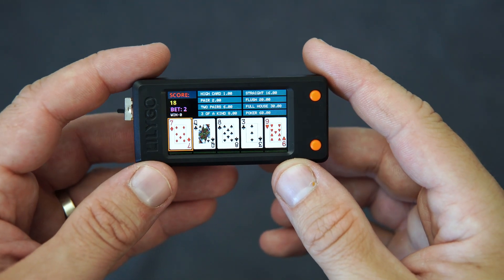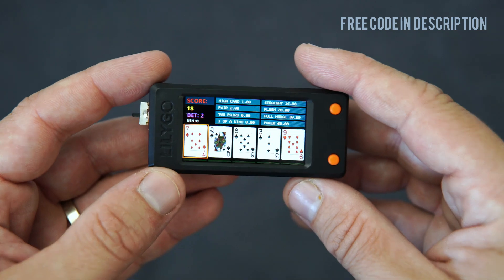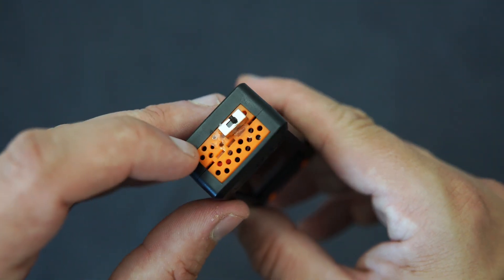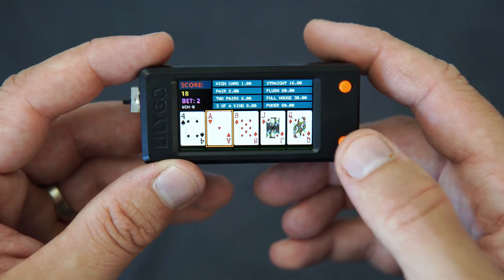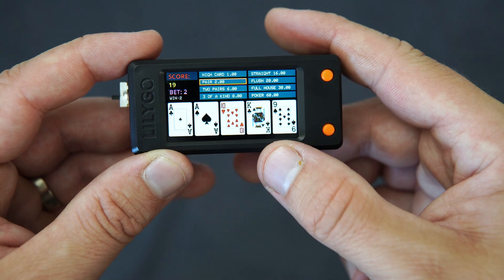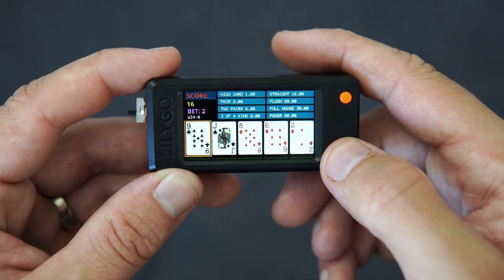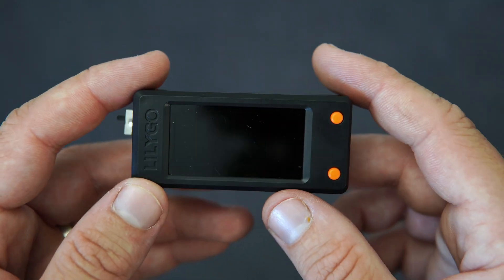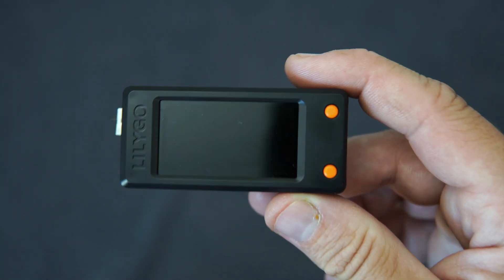Poker for T-display S3 (update video)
Few days ago I showed you my Poker game  for T-display S3 AMOLED,  ChatGPT helped me in making this game. In this video I just wanted to share with you a version for cheaper T-display S3. I know many of you own this version so feel free to try this game. Cheers.